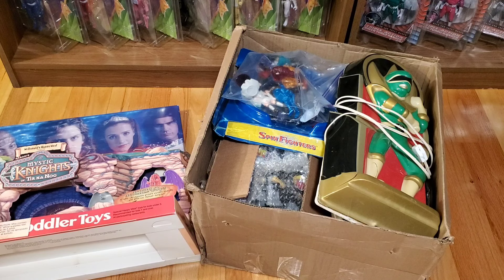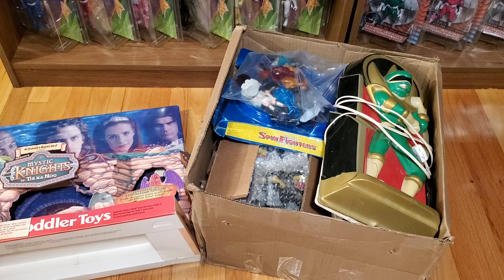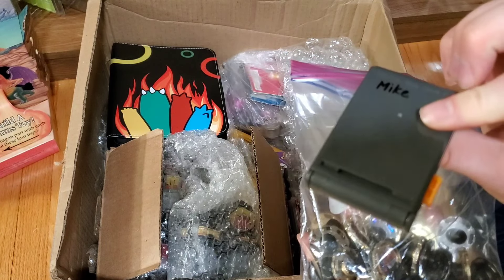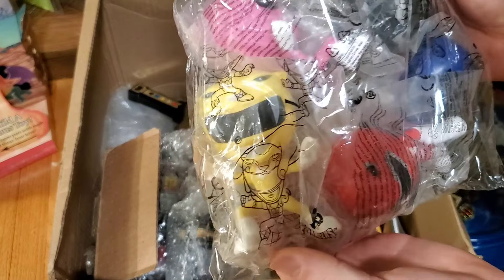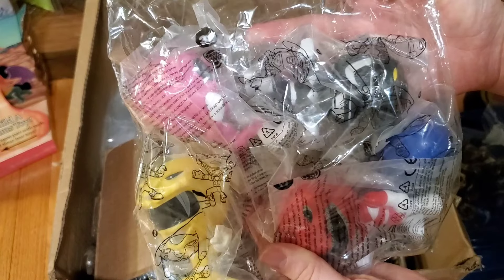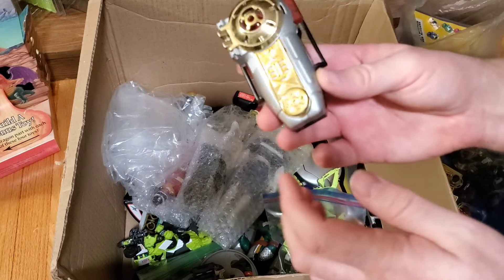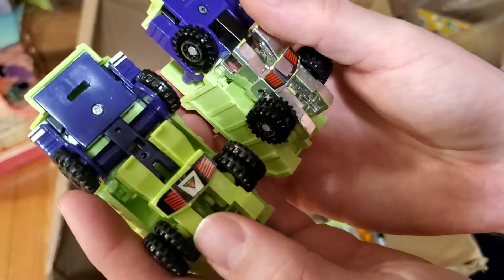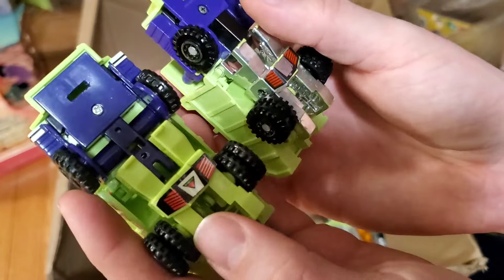Flea Market Toy Haul Opening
In this video we go through some stuff we got recently at a large indoor flea market. Enjoy!